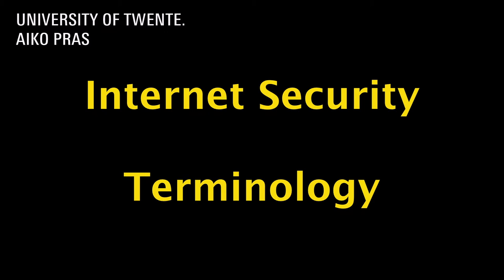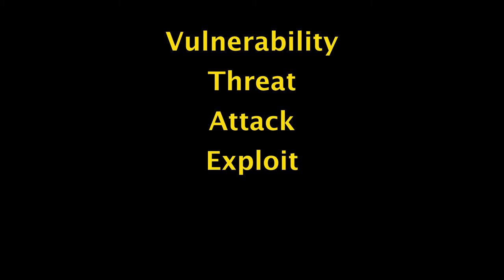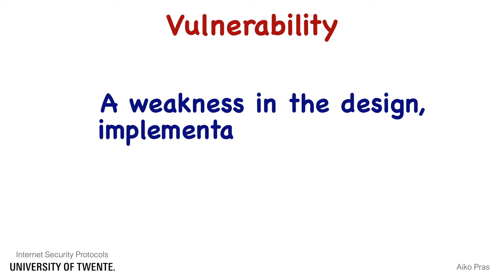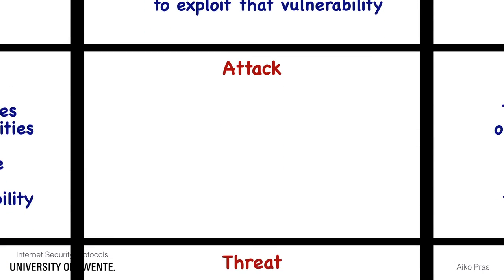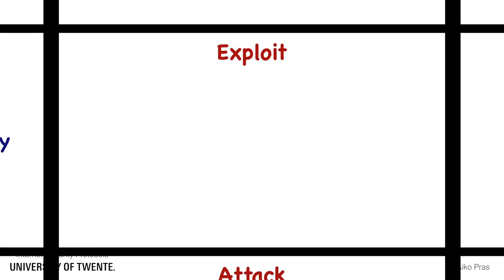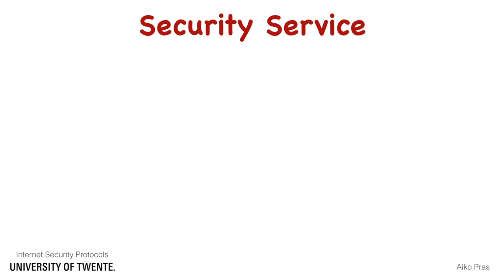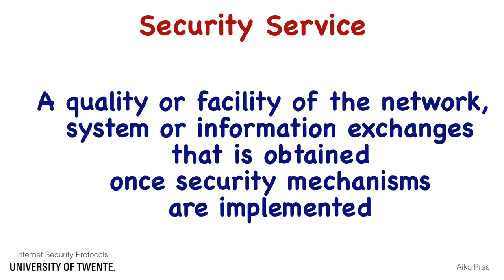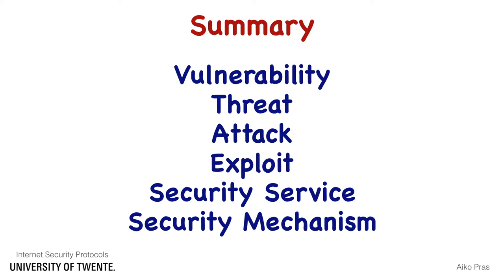Internet security terminology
This tutorial introduces some basic terms as used as used for Internet Security. In particularly it defines the terms: Vulnerability, Threat, Attack, Exploit, Security Service and Security Mechanism.